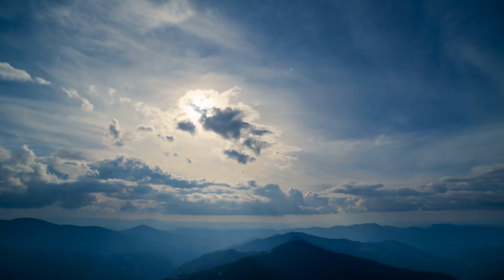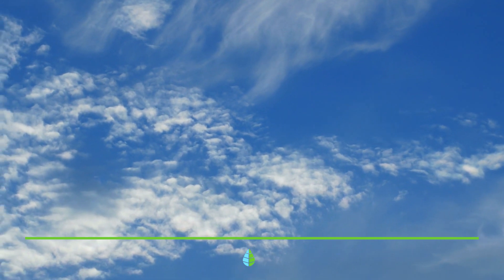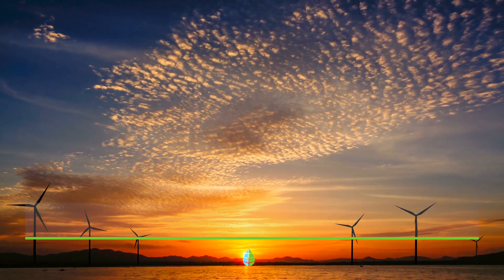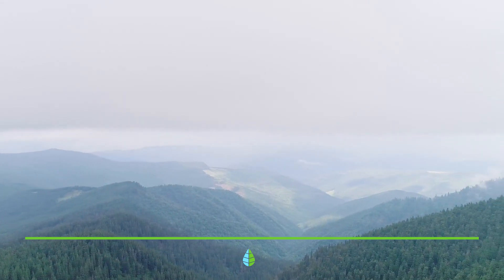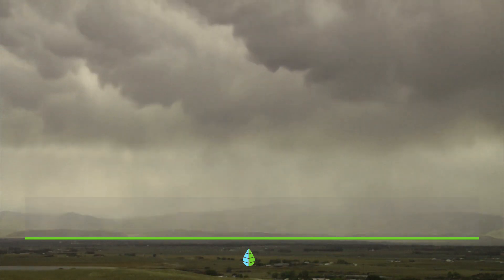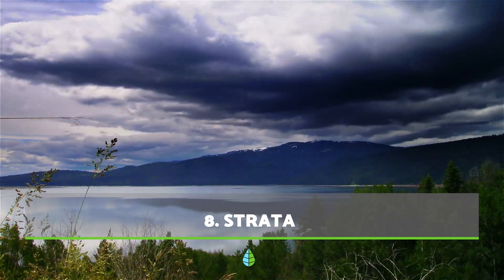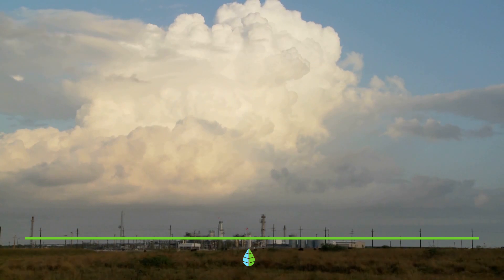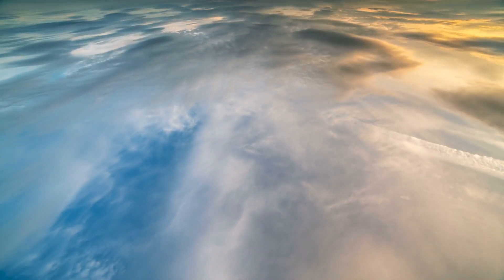TYPES of CLOUDS 🌥️ and how they are formed! 💧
🌦️In this The Daily Eco video we will teach you to differentiate the 10 main types of clouds by learning their most important characteristics. In addition, we explain how clouds are formed from water! ⚡🌩️